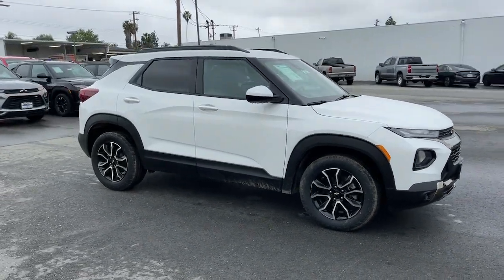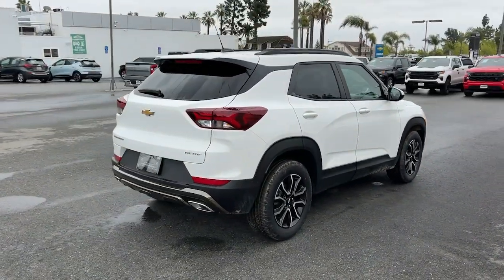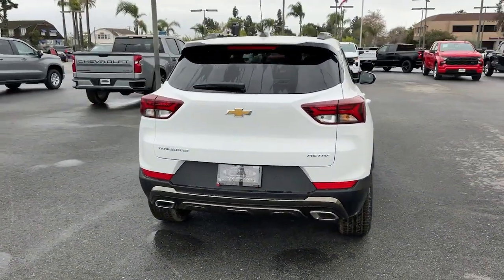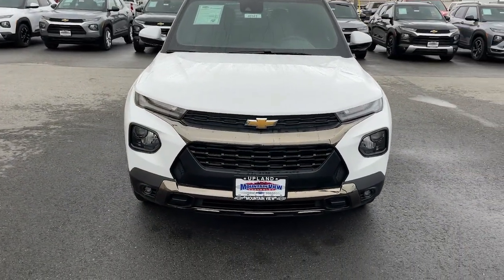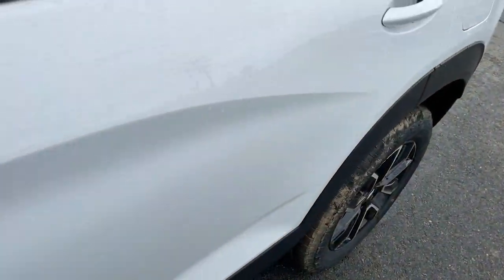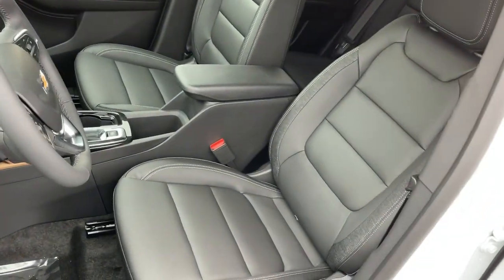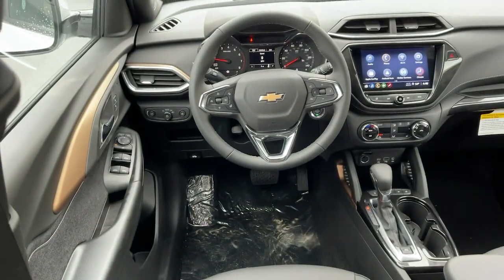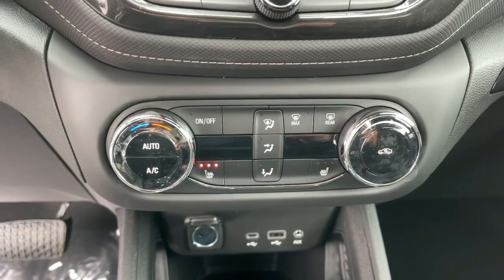2023 Chevrolet Trailblazer Ontario, Los Angeles, Fontana, Glendora, Chino, CA 40181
Summit White New 2023 Chevrolet Trailblazer ACTIV

Are you shopping for a new Chevrolet? We think youll find the vehicle you want at Mountain View Chevrolet. We have an extensive inventory of New Chevrolet models to choose from. Here at Mountain View Chevrolet our goal is to provide you with a stress free car buying experience.
LICENSE PLATE BRACKET  FRONT,AUDIO SYSTEM  CHEVROLET INFOTAINMENT 3 SYSTEM  7 diagonal color touchscreen  AM/FM stereo. Additional features for compatible phones include: Bluetooth audio streaming for 2 active devices  voice command pass-through to phone  Apple CarPlay and Android Auto capable. (8 screen when (ZL3) Convenience Package and (ZL5) Driver Confidence Package are ordered.) (STD),DISPLAY  8 DIAGONAL COLOR TOUCHSCREEN,LANE CHANGE ALERT WITH SIDE BLIND ZONE ALERT,TRANSMISSION  CONTINUOUSLY VARIABLE (CVT)  (STD),ACTIV PREFERRED EQUIPMENT GROUP  Includes Standard Equipment,CONVENIENCE PACKAGE  includes (C68) automatic climate control air conditioning  (UIJ) 8 diagonal color touchscreen display  (USS) one type-A and one type-C charging only USB ports  (KI6) 120-volt power outlet  (DD8) inside rearview auto-dimming mirror and (DMS) driver and front passenger illuminated vanity mirrors  covered  sliding visors,SENSOR  CABIN HUMIDITY,ENGINE  ECOTEC 1.3L I3 TURBO DOHC SIDI WITH VARIABLE VALVE TIMING (VVT)  (155 hp [115 kW] @ 5600 rpm  174 lb-ft torque [236 N-m] @ 1600 rpm) (STD),MIRROR  INSIDE REARVIEW AUTO-DIMMING,USB CHARGING-ONLY PORTS  one type-A and one type-C  charging only  located on rear of center console,SUMMIT WHITE,JET BLACK WITH ARIZONA ACCENTS  LEATHERETTE SEAT TRIM,SEATS  FRONT BUCKET  (STD),VISORS  DRIVER AND FRONT PASSENGER ILLUMINATED VANITY MIRRORS  COVERED  SLIDING,POWER OUTLET  120-VOLT  located on rear of front console,REAR CROSS TRAFFIC ALERT,DRIVER CONFIDENCE PACKAGE  includes (UKC) Lane Change Alert with Side Blind Zone Alert  (UFG) Rear Cross Traffic Alert and (UD7) Rear Park Assist (Beginning with start of production through November 28  2022  vehicles will be forced to include (00Y) Not Equipped with Rear Park Assist  which removes Rear Park Assist. See dealer for details or the window label for the features on a specific vehicle. Beginning December 26  2022  certain vehicles will be forced to include (060) Not Equipped with Rear Park Assist  which removes Rear Park Assist. Does not include later dealer retrofit. See dealer for details or the window label for the features on a specific vehicle.),AXLE  5.45 FINAL DRIVE RATIO,NOT EQUIPPED WITH REAR PARK ASSIST  see dealer for details. Does not include later dealer retrofit. (Beginning December 26  2022  when (ZL5) Driver Confidence Package or (SOR) Confidence II Package is ordered  vehicles will be forced to include (060) Not Equipped with Rear Park Assist  which removes Rear Park Assist. See the window label for the features on a specific vehicle.),AIR CONDITIONING  SINGLE-ZONE AUTOMATIC CLIMATE CONTROL  includes (ASV) cabin humidity sensor,SUMMIT WHITE ROOF,REAR PARK ASSIST  Beginning with start of production through November 28  2022  vehicles will be forced to include (00Y) Not Equipped with Rear Park Assist  which removes Rear Park Assist. See dealer for details or the window label for the features on a specific vehicle. Beginning December 26  2022  certain vehicles will be forced to include (060) Not Equipped with Rear Park Assist  which removes Rear Park Assist. Does not include later dealer retrofit. See dealer for details or the window label for the features on a specific vehicle.),Lane Departure Warning,Lane Keeping Assist,Front Collision Mitigation,Front Collision Warning,Automatic Highbeams,Turbocharged,Keyless Start,Front Wheel Drive,Power Steering,ABS,4-Wheel Disc Brakes,Aluminum Wheels,Tires - Front All-Terrain,Tires - Rear All-Terrain,Temporary Spare Tire,Automatic Headlights,Automatic Highbeams,Fog Lamps,Heated Mirrors,Power Mirror(s),Privacy Glass,AM/FM Stereo,MP3 Player,Bluetooth Connection,Auxiliary Audio Input,Smart Device Integration,Satellite Radio,Requires Subscription,WiFi Hotspot,Bluetooth Connection,Smart Device Integration,Bucket Seats,Premium Synthetic Seats,Heated Front Seat(s),Power Driver Seat,Driver Adjustable Lumbar,Pass-Through Rear Seat,Rear Bench Seat,MP3 Player,Auxiliary Audio Input,Floor Mats,Floor Mats,Leather Steering Wheel,Heated Steering Wheel,Steering Wheel Audio Con